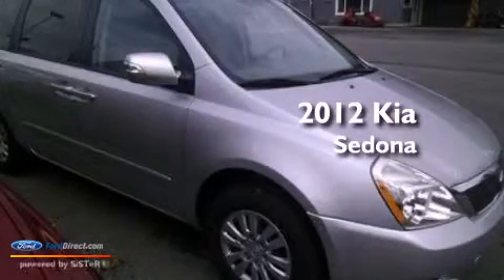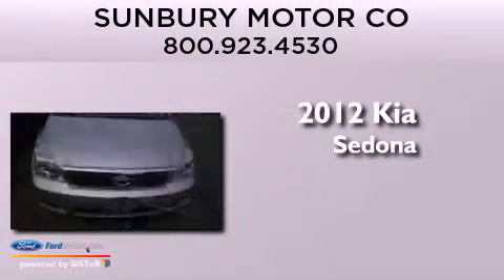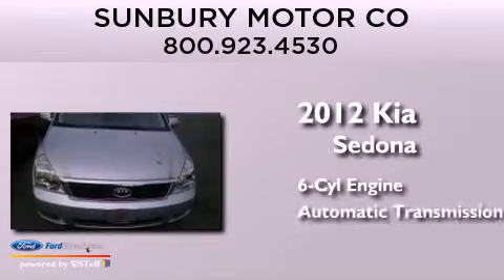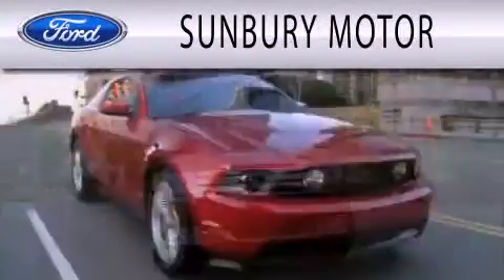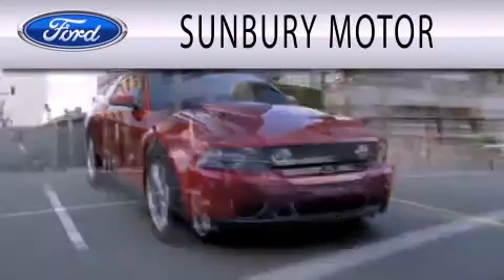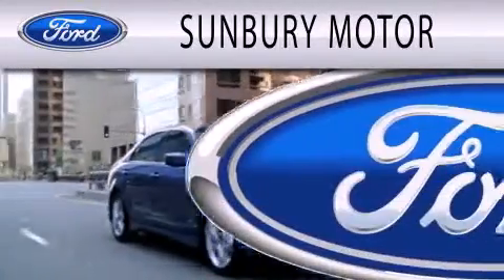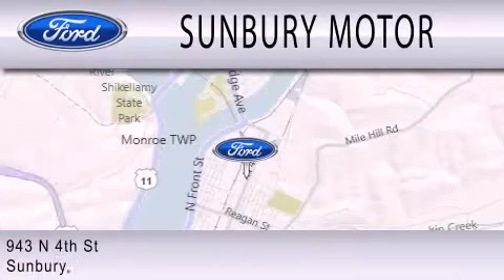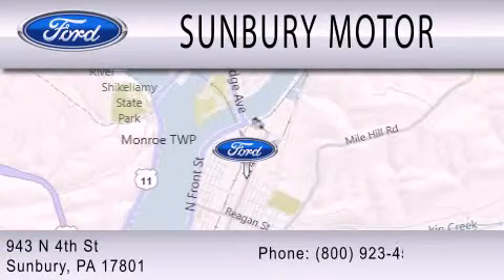Preowned 2012 KIA SEDONA Sunbury PA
Year : 2012
 Make : KIA
 Model : SEDONA
 Engine : 3.5L V6 24V MPFI DOHC
 Trans . : 6-SPEED AUTOMATIC
 Exterior : SILVER
 Miles : 16,935

 Stock : KS542